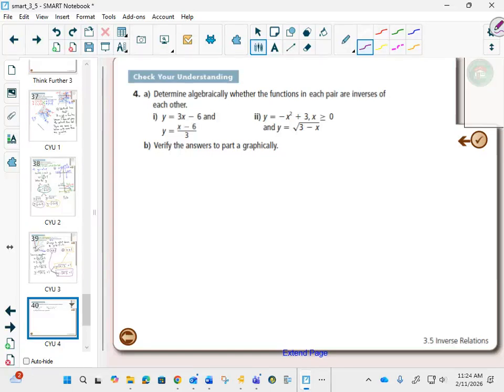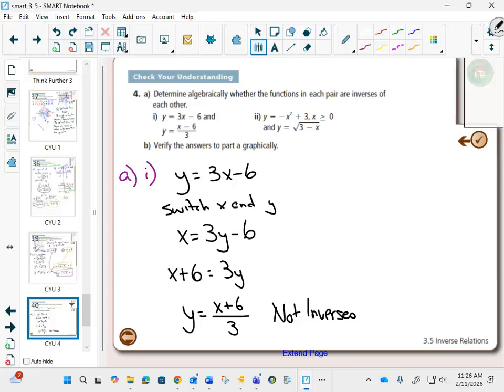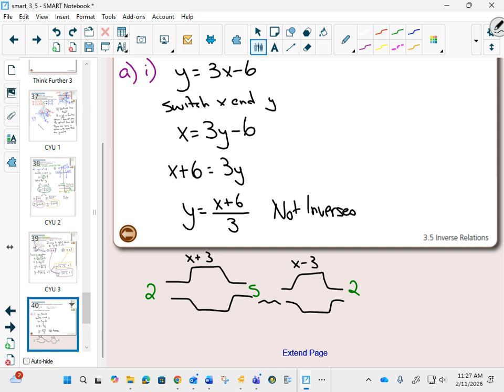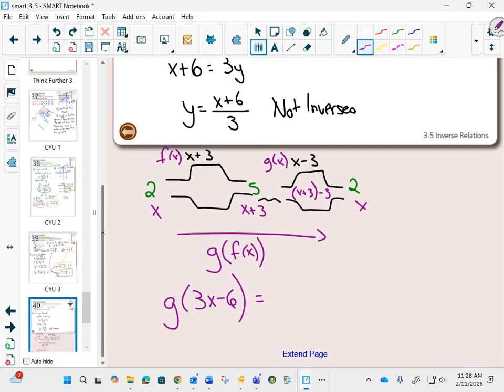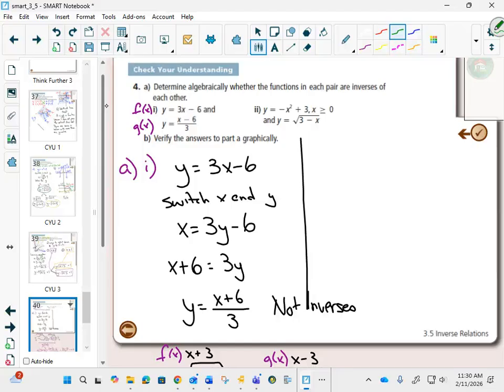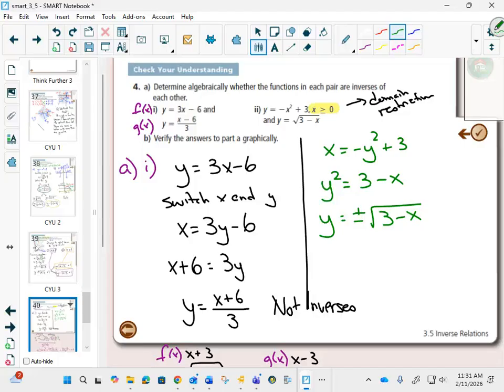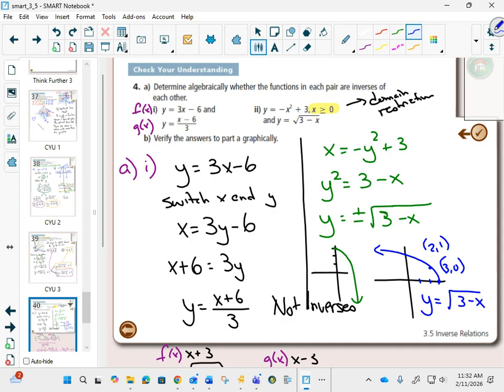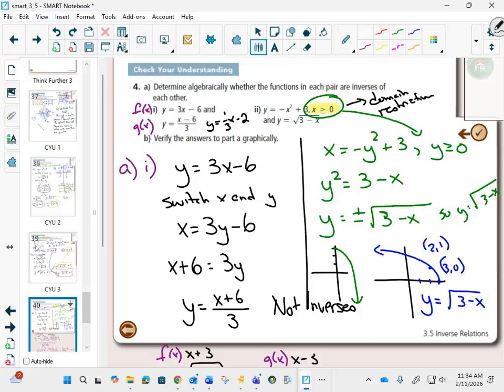40SP 3 5 Example 4